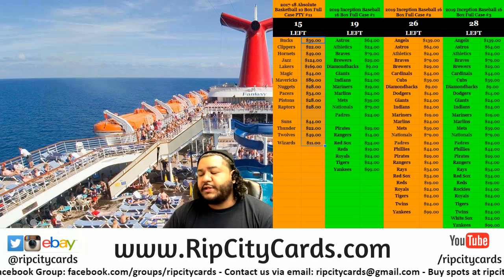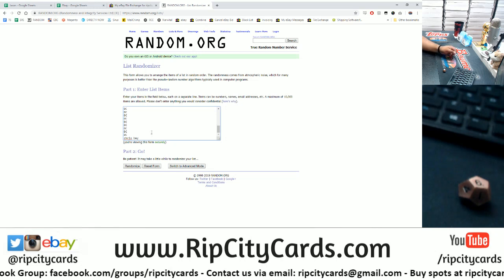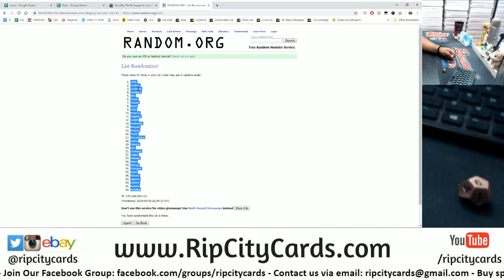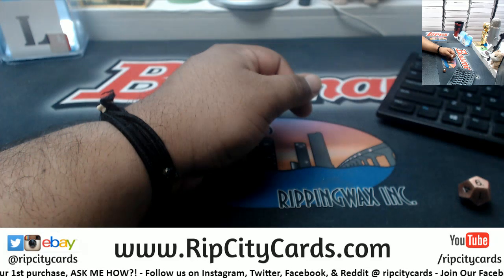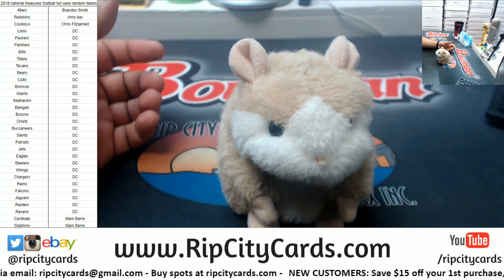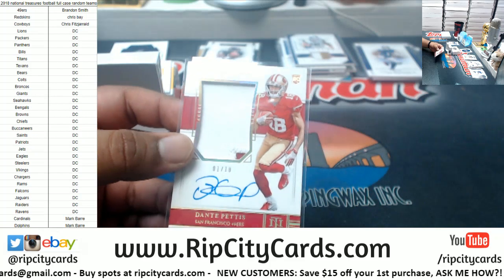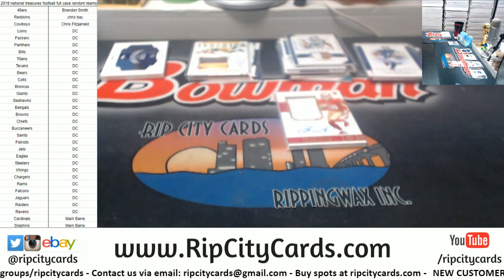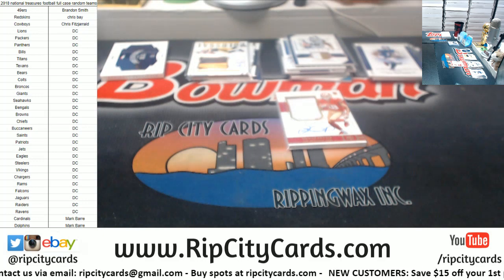2018 National Treasures Football Full Case Random Teams RCC